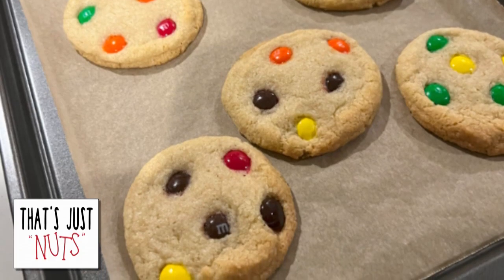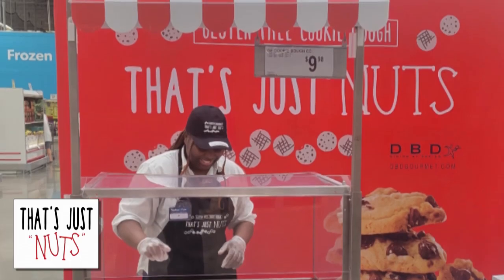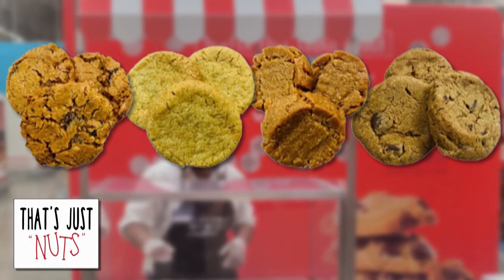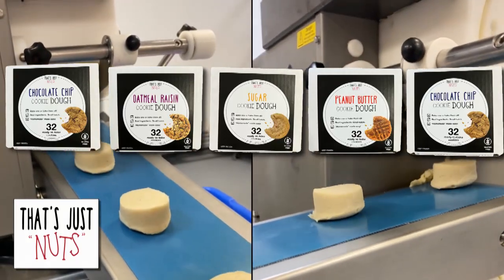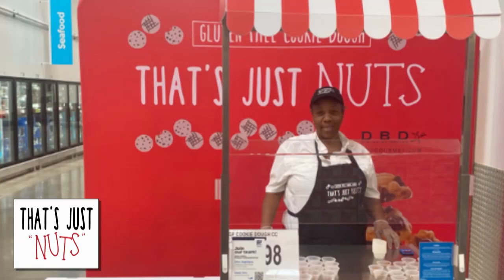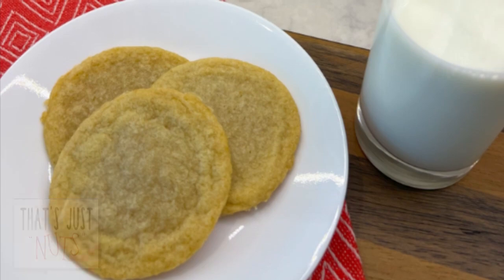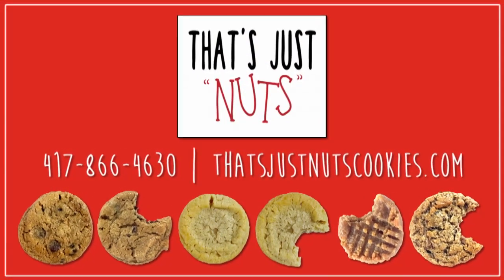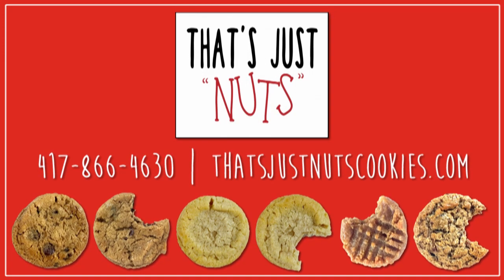That's Just Nuts Cookies WebAdz